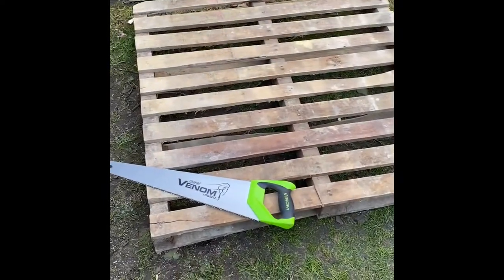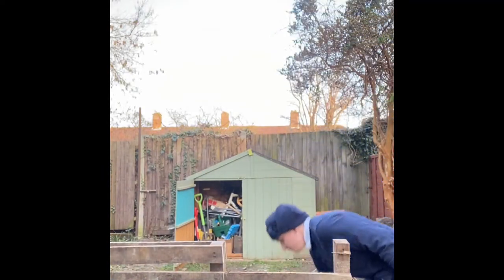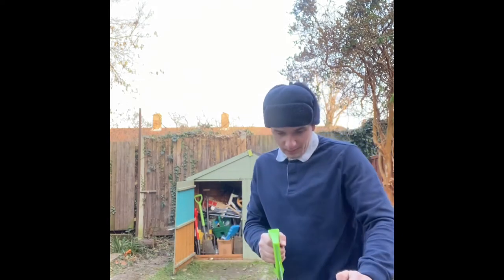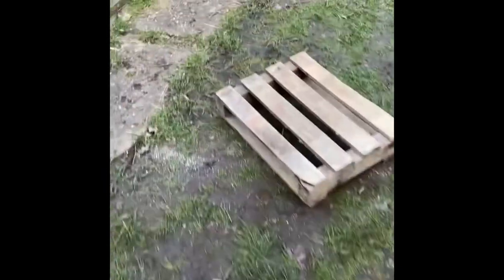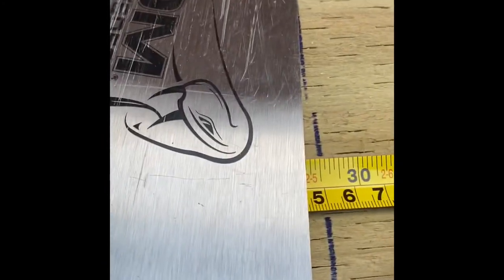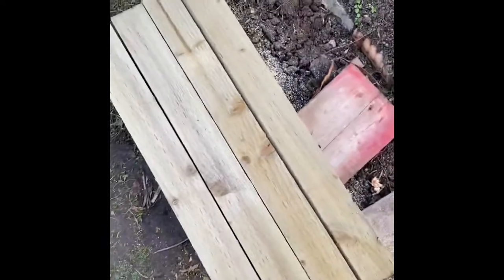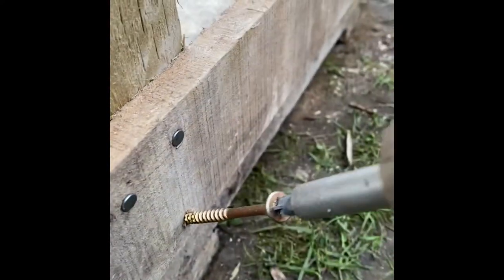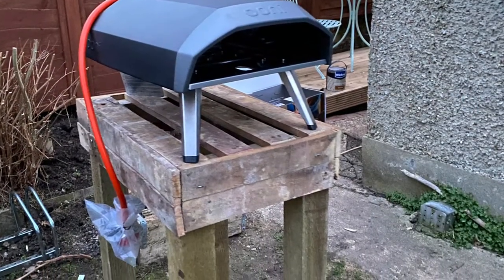How to build a table out of a pallet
Epiisode 2: Building tables for pizza ovens - Get the job done! Bish bash bodge!